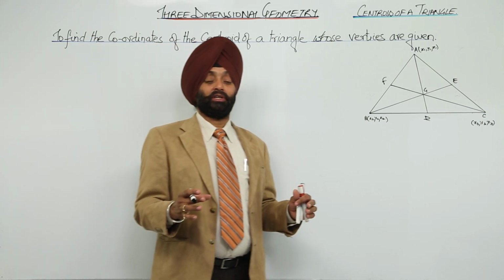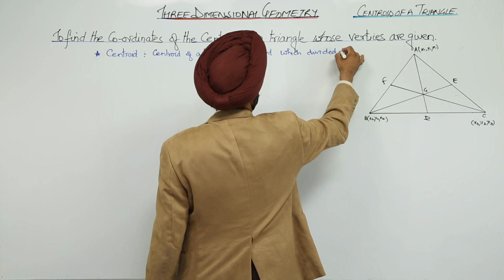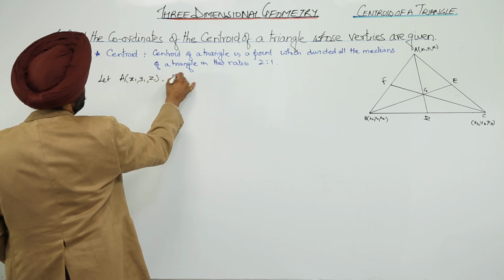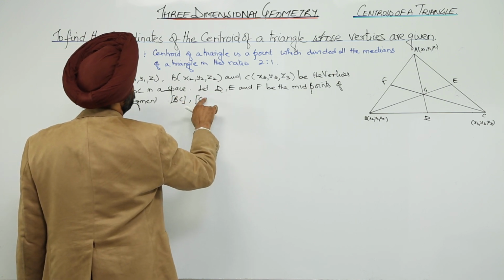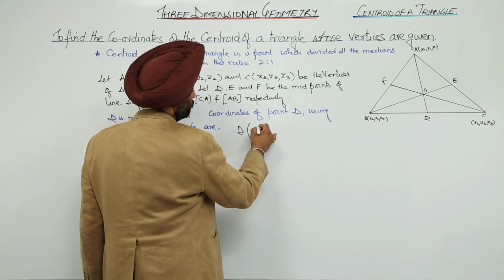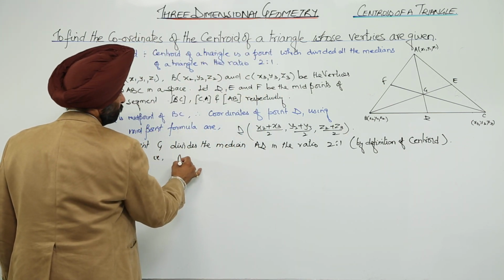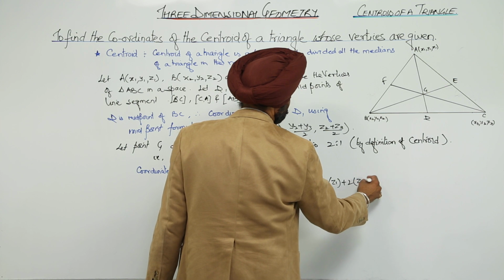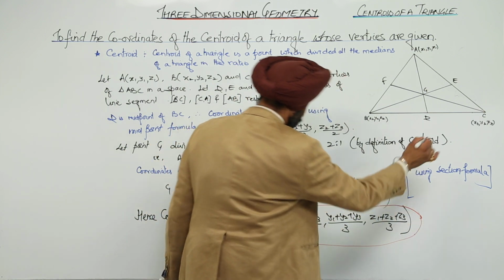Best Free Topic l ICSE CLASS 11 MATH l Three Dimensional Geometry l Centroid of a triangle l L33